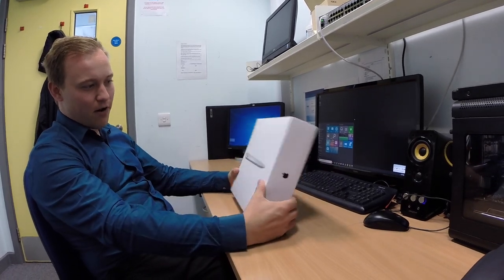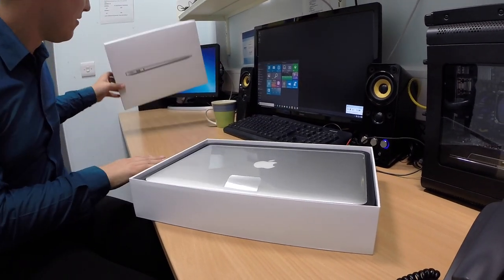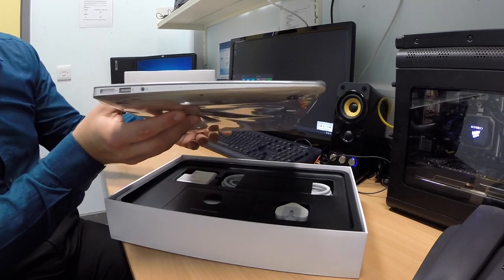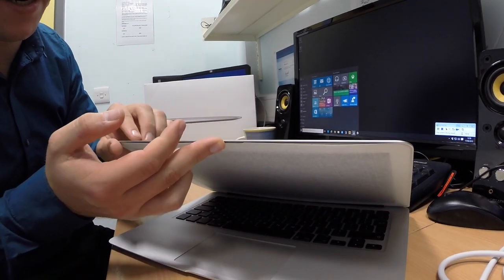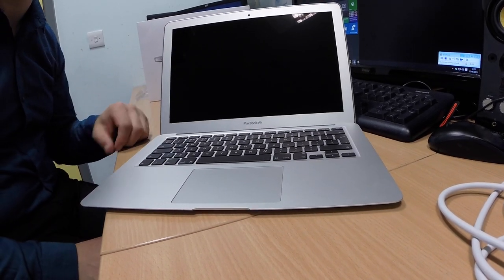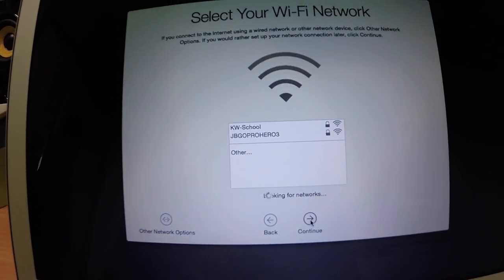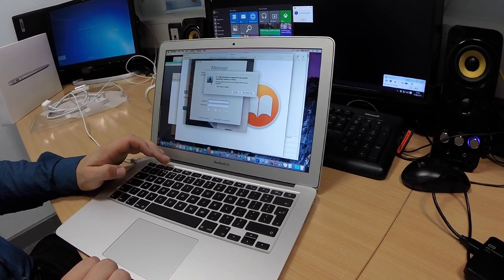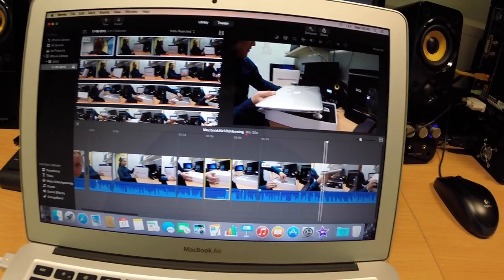Macbook Air 13" Unboxing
Today we are taking a look at Apple's new 13" Macbook Air!
In this video we will unbox the product and show some of the features included with this notebook.

This video was edited and rendered with imovie, yes that's right, imovie! A first for me even if I am an Apple Certified Associate.